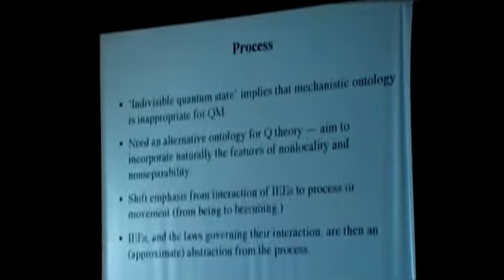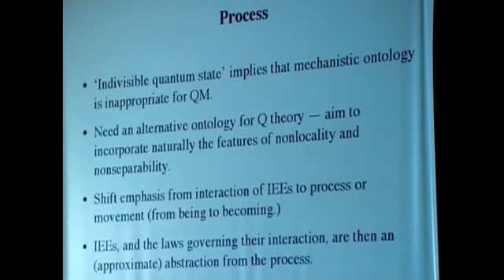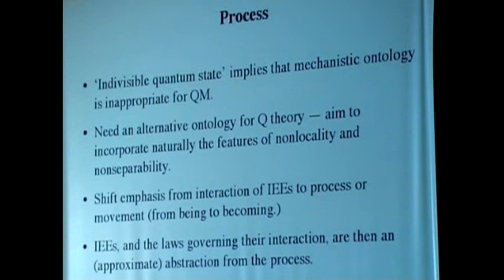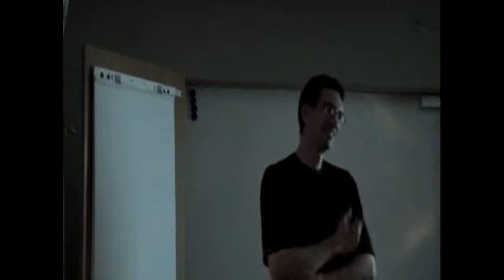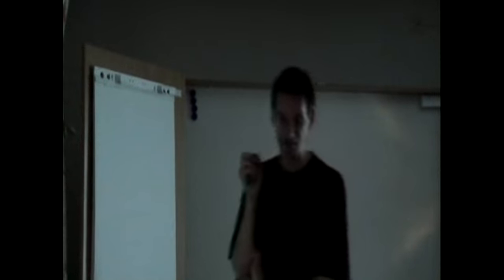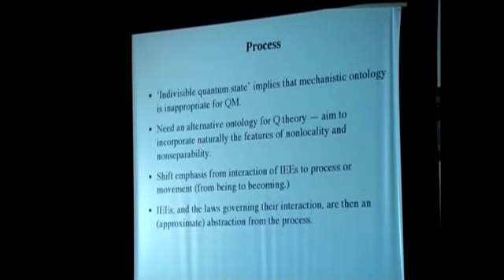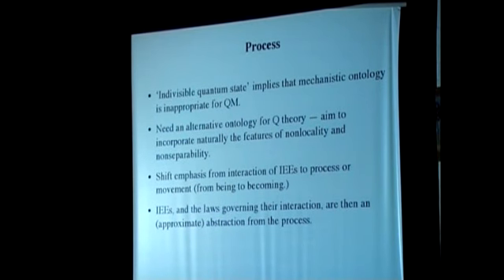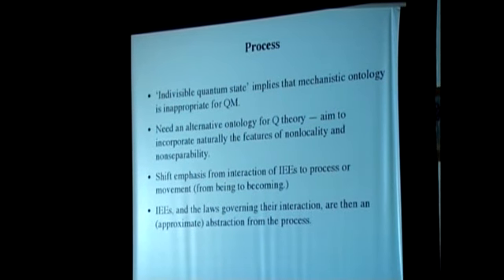Askloster Recordings 2006 Part 2B 4/9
Askloster Recordings 2006 Part 2B